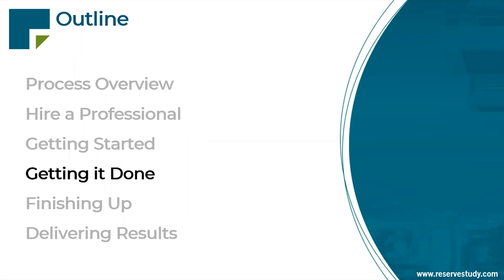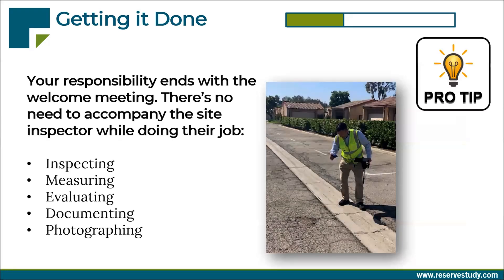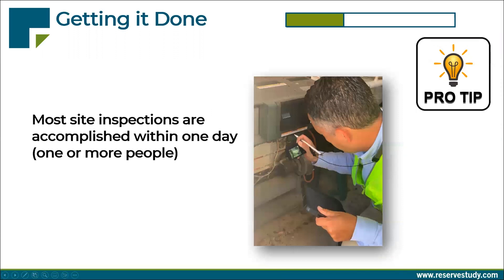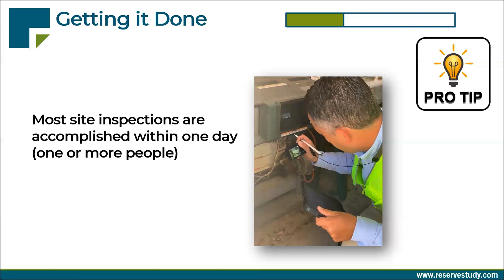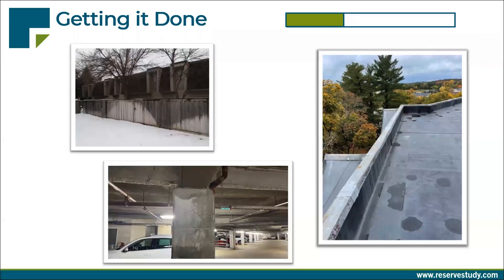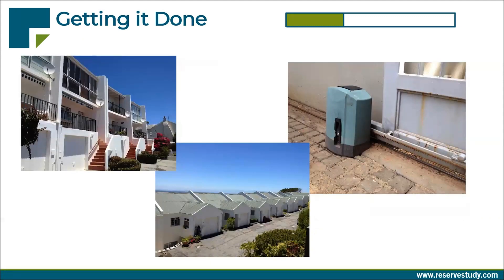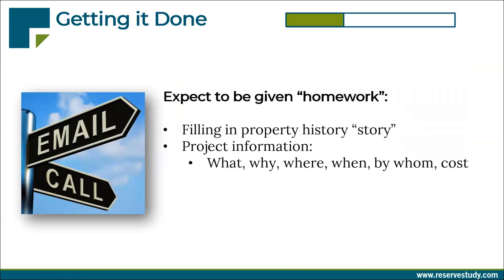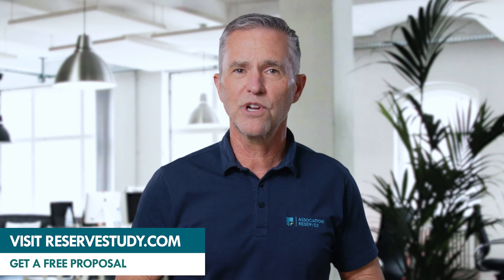Breaking Down the Reserve Study Process Pt 3 | What To Expect During the Site Inspection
What happens during a site inspection for your reserve study? Today we're sharing what to expect and what your key role is!
✅ Is a Reserve Study right for you?

One of the first major events in developing a reserve study is the site inspection. Your reserve study provider will show up and do all the heavy lifting, but it's important to know how you can help prepare for and assist during the inspection to make it as effective as possible! In this part 3 of the Breaking Down the Reserve Study Process webinar, I'll give you a preview of a typical process to help you get familiar with what is ahead every year. Follow along and I'll even share some site inspection photos to get you comfortable with what's in store for you and your association.
Follow Association Reserves!
00:00 What we’ll cover
01:09 The site inspection meeting
01:50 Pro Tip: Where your responsibility ends
03:12 What the teams look at
04:42 Expect homework